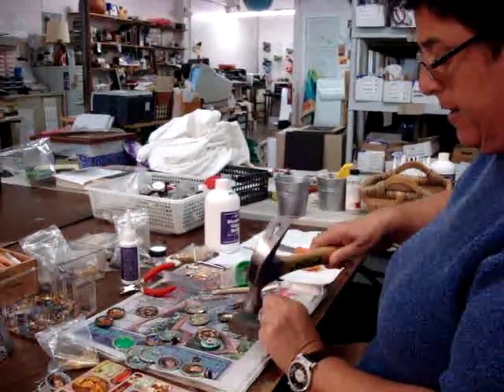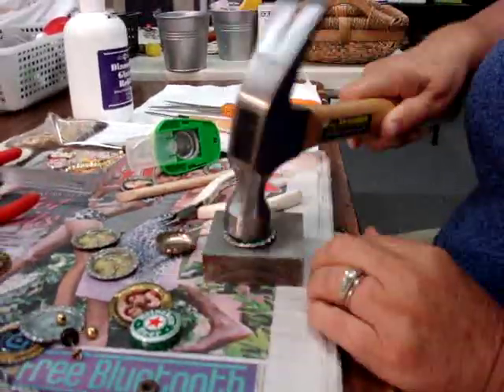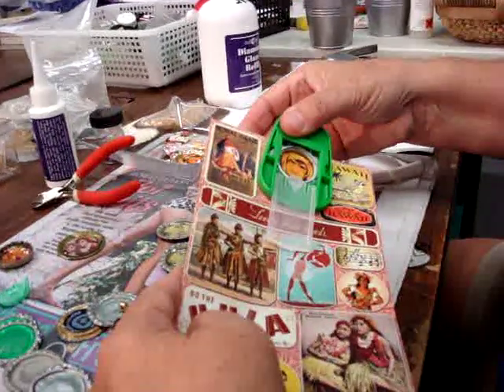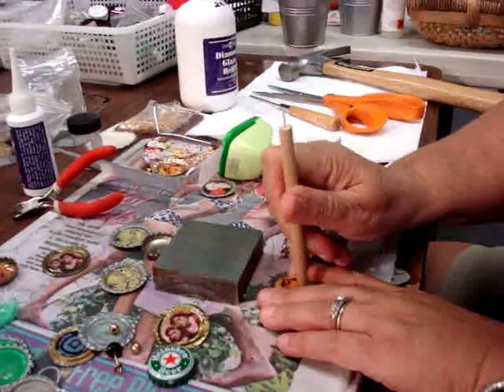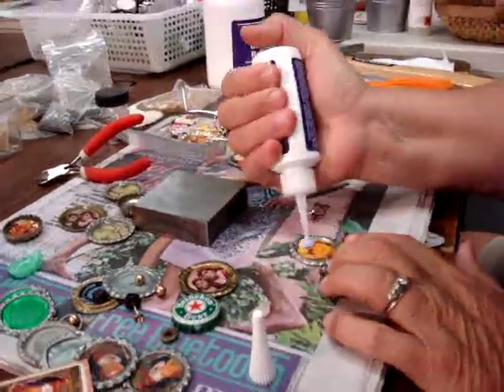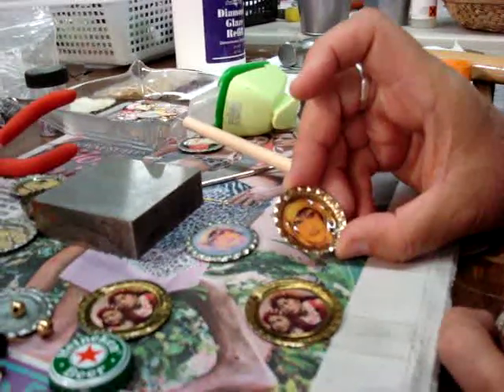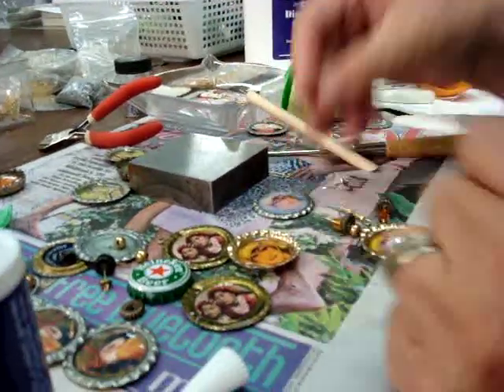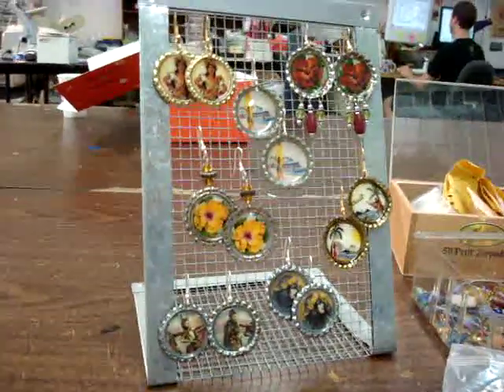Bottle cap jewelry...with Aloha from Hawaii Vintage Stickers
Debz, owner of Rubber Stamp Plantation, Honolulu, demonstrates how to make beautiful bottle cap earrings with Aloha from Hawaii Vintage Stickers. View her full line of stamps, stickers, and more